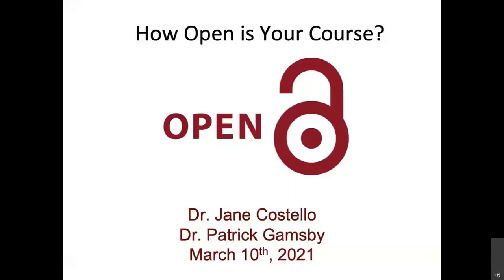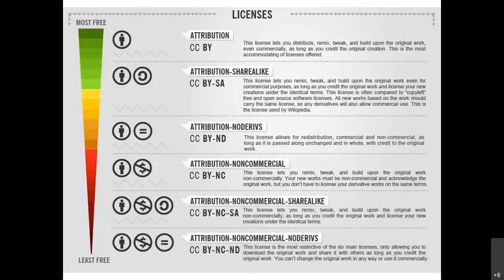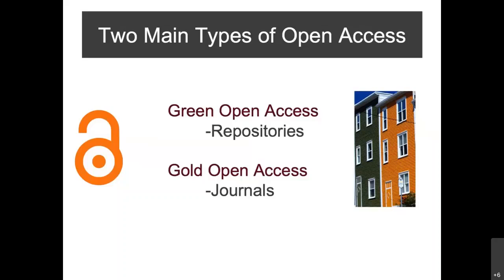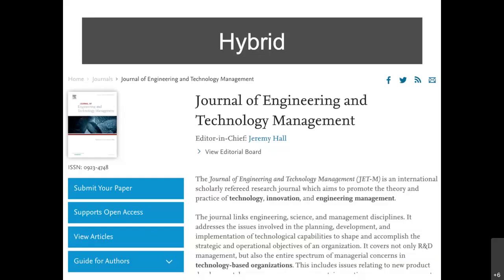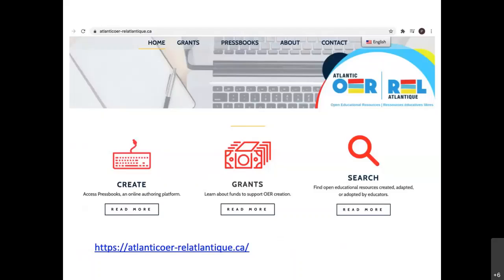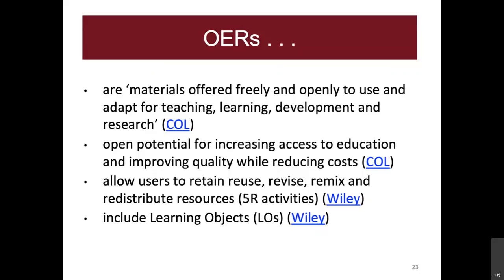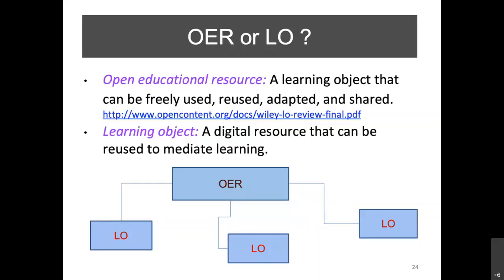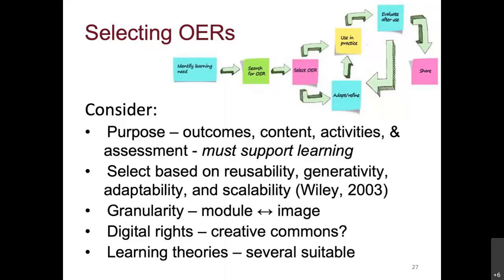How OPEN is Your Course?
Having an OPEN philosophy in your course involves using Open Access, Open textbooks and Open Educational Resources (OERs).